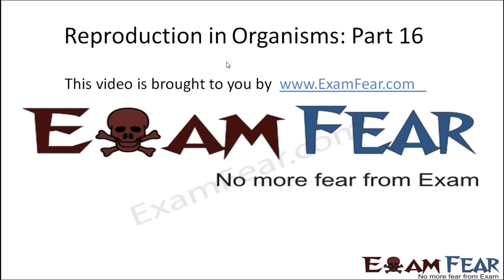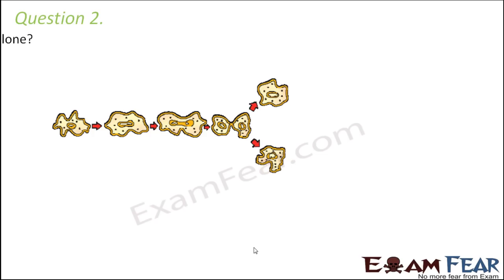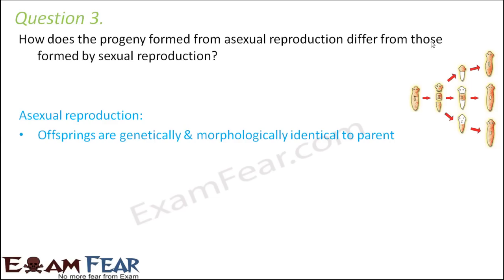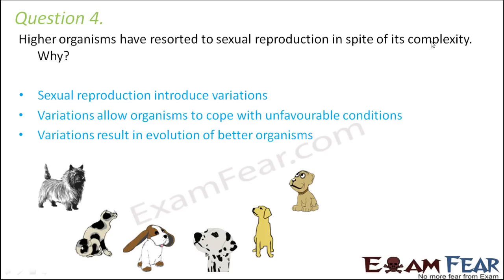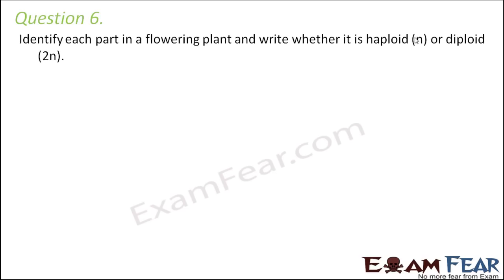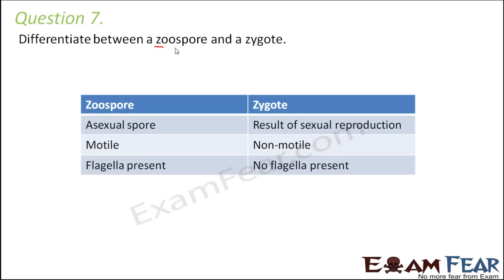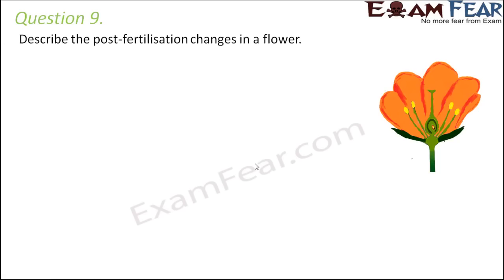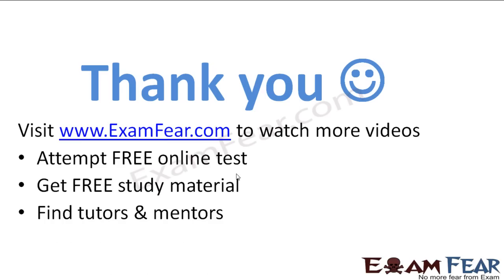Biology Reproduction in Organisms part 16 (Questions) class 12 XII